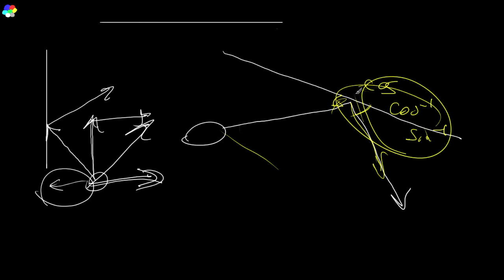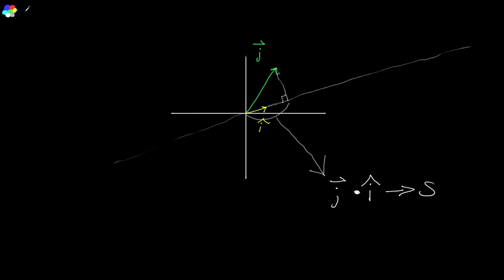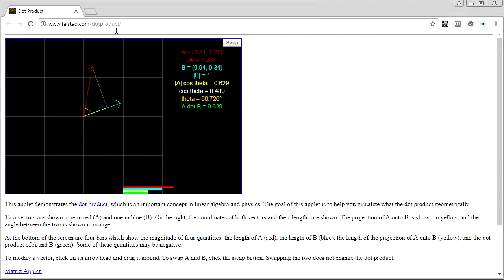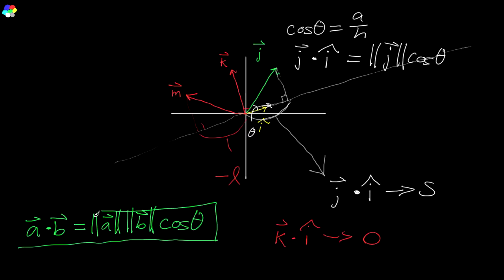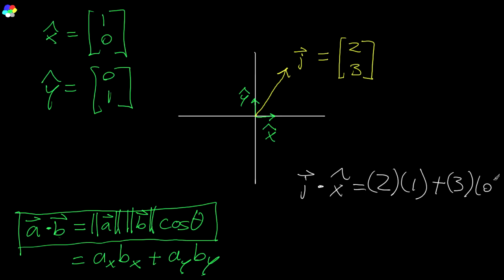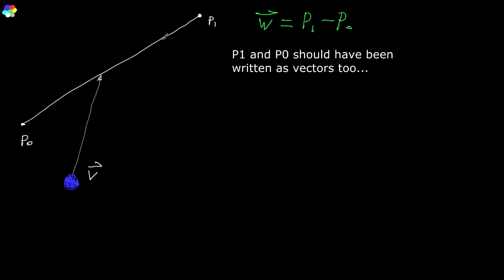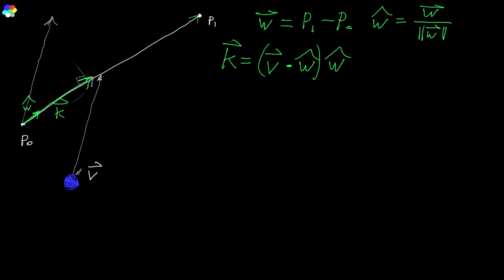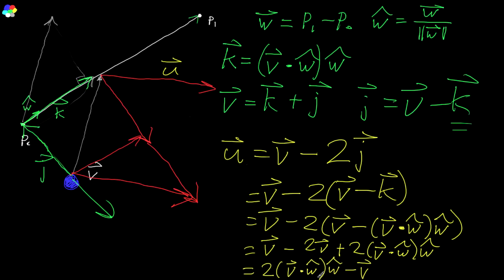Advanced C++ Programming Tutorial 3.1 [Dot Product / Collision Physics]